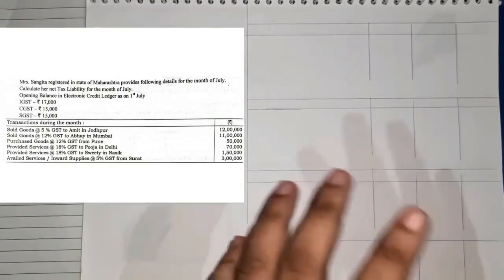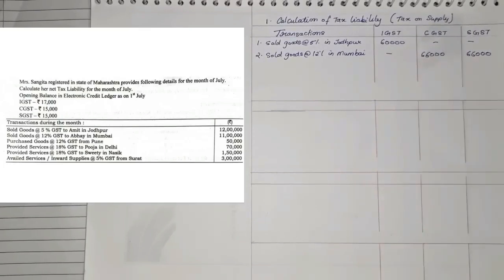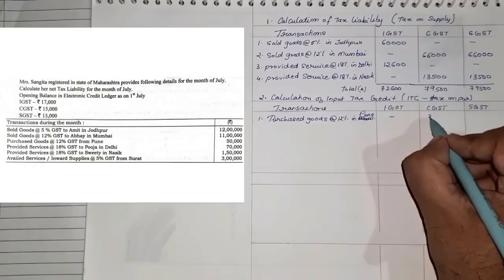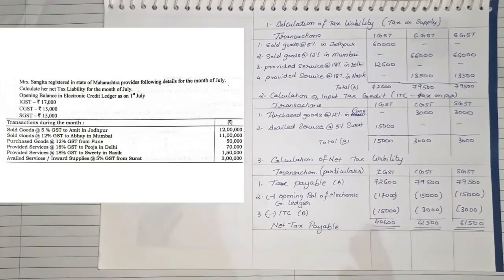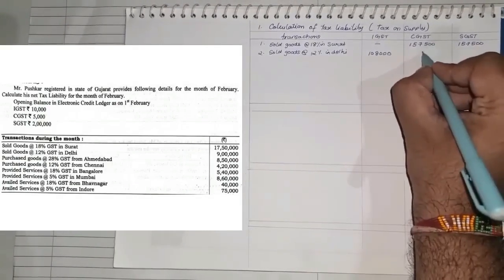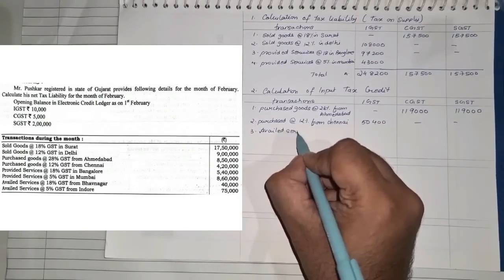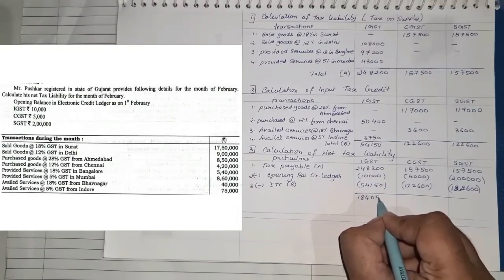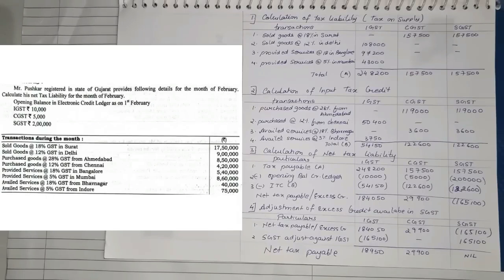TYBCOM - SEM VIIndirect Tax -Payment of GST | Computation Net Tax Liability | By Dr. Mihir Shah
Here is the video about payment of GST .. in that we discussed basic rules, principle, concepts about payment of GST  under GST with many  example Problem solving